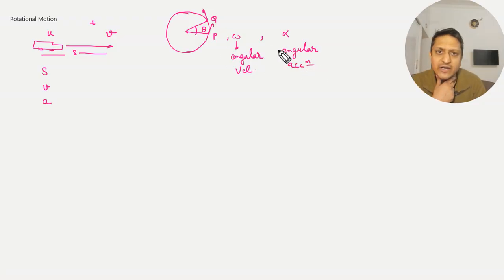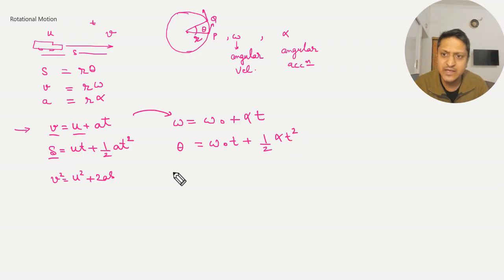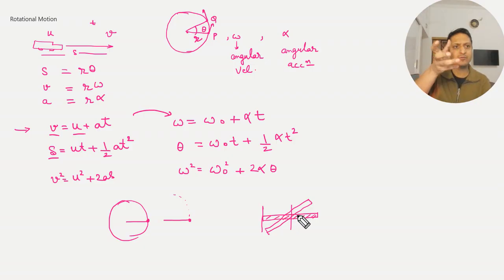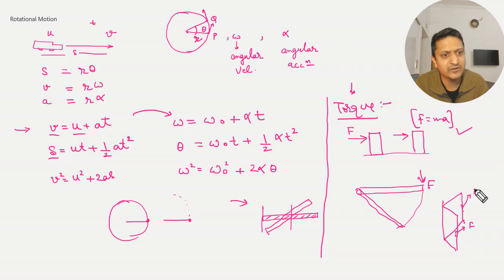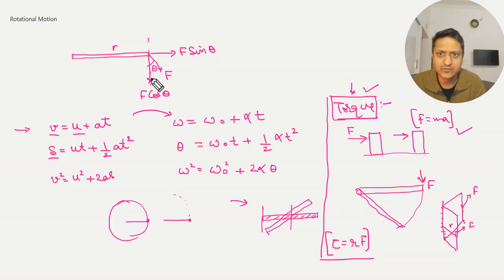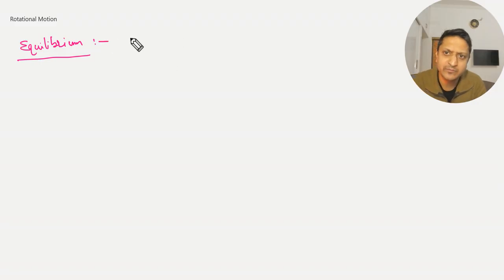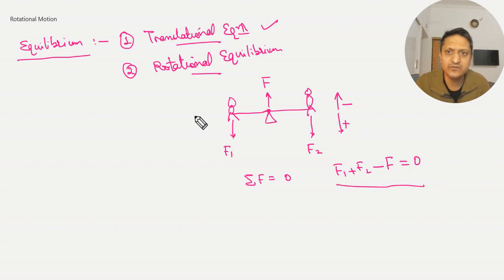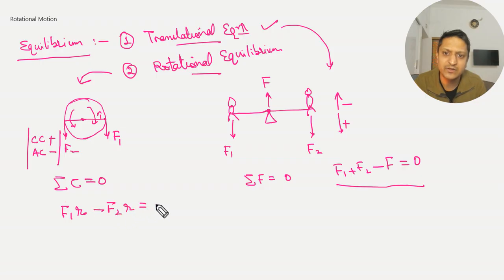EP 13 - Rotational Motion - AP Physics - Crash Course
Understand Rotational Dynamics with clarity and real-life examples! ⚙️
This video covers all key concepts needed for IB, AP, and Class 11–12 Physics, explained in the simplest way.

🔹 What You’ll Learn:
• Moment of inertia (MOI)
• Angular momentum
• Rotational kinetic energy
• Rolling motion (without slipping)
• Work–energy in rotation
• Real-life applications of rotational motion

Perfect for students who want strong conceptual understanding and exam-ready preparation.

Learn Physics the smart way with Engineer Akash!